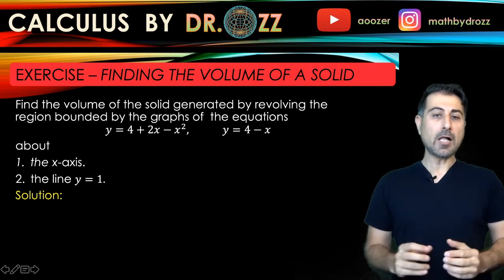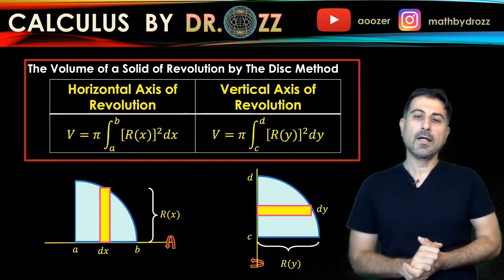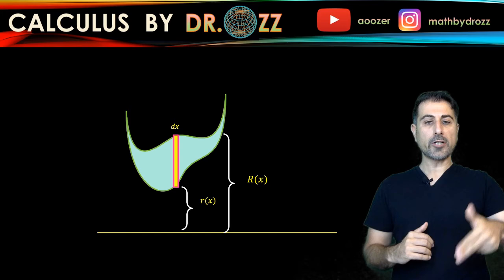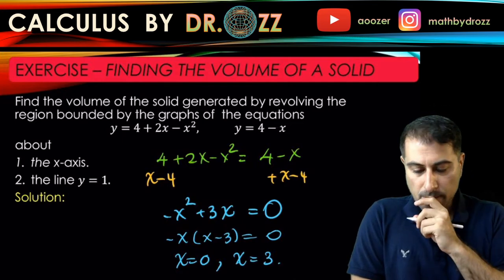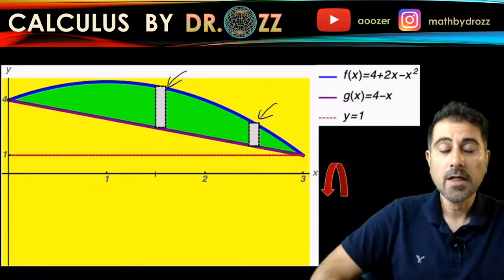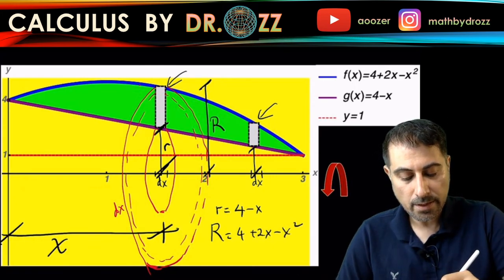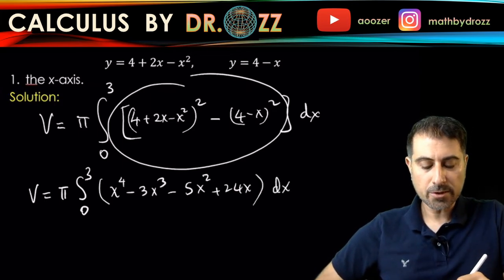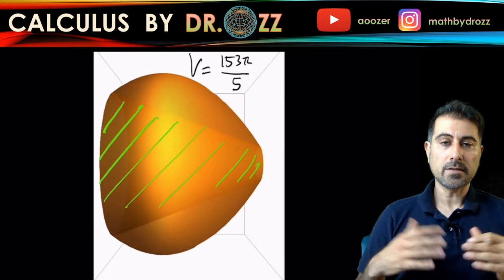How to Find the Volume - Revolution about x-axis - Washer/Disc Methods - part a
How to Find the Volume of a Solid - Washer/Disc Methods

7 2 1a